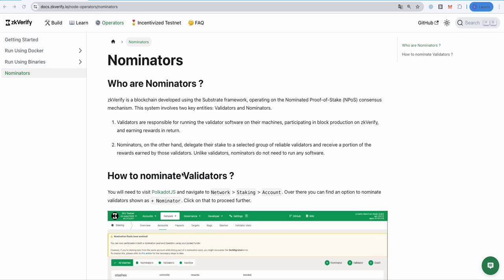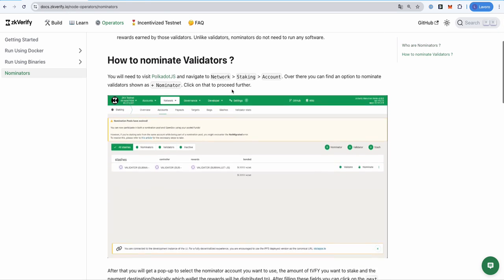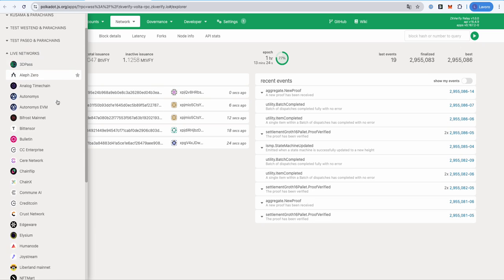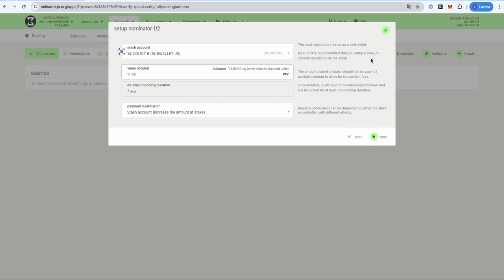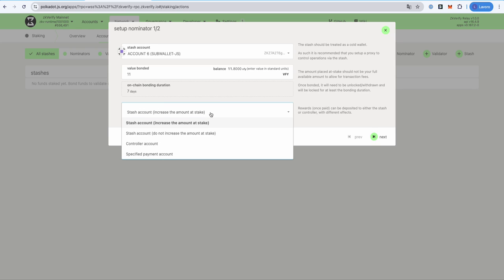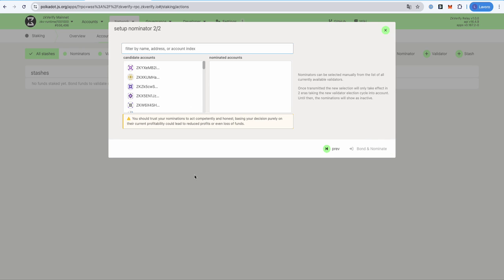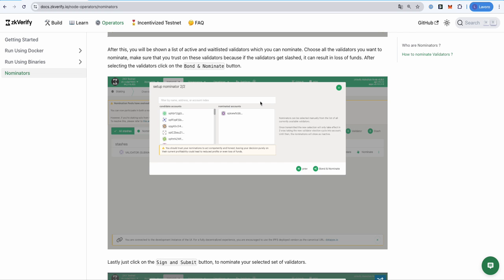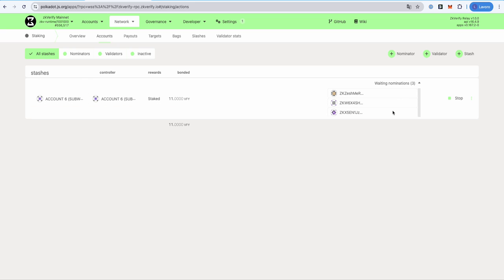zkVerify Tutorial: Staking $VFY with PolkadotJS